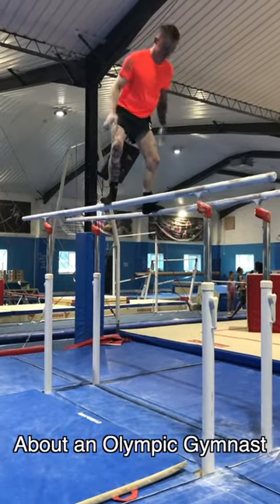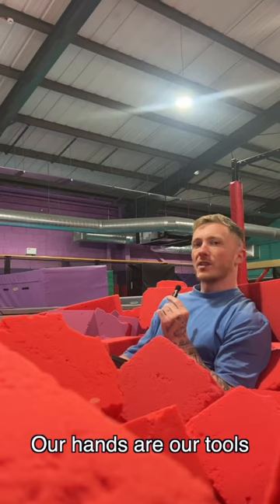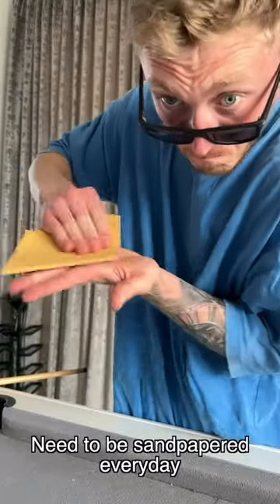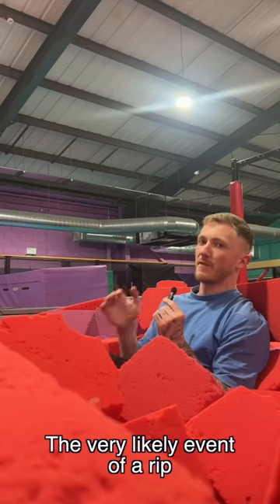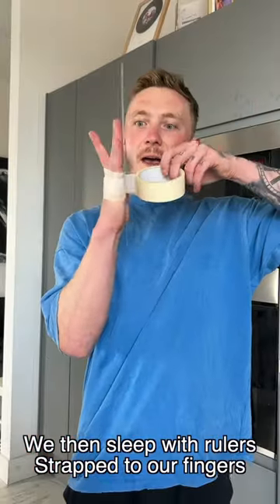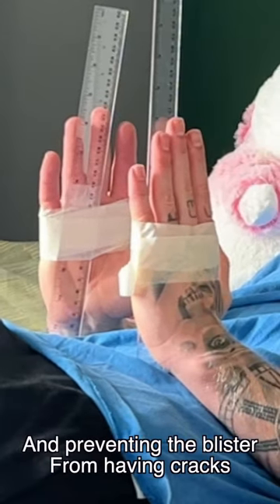AD Bet you didn’t know THIS about Olympic gymnasts??